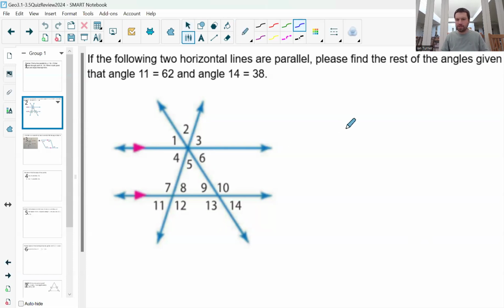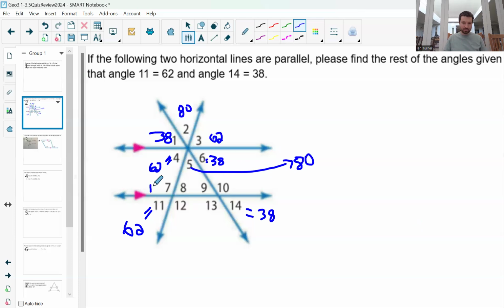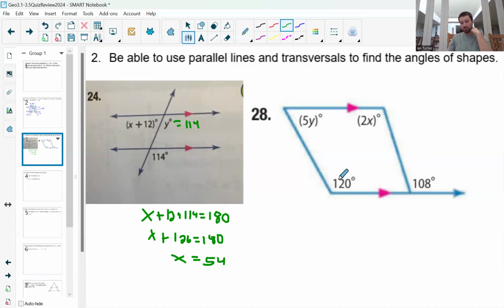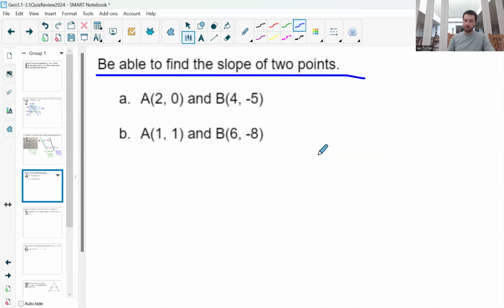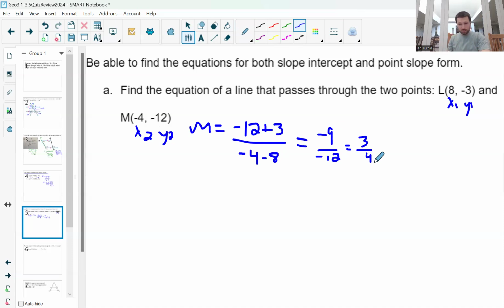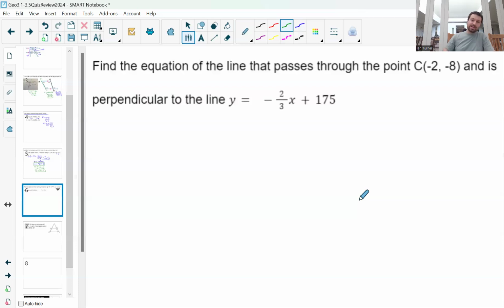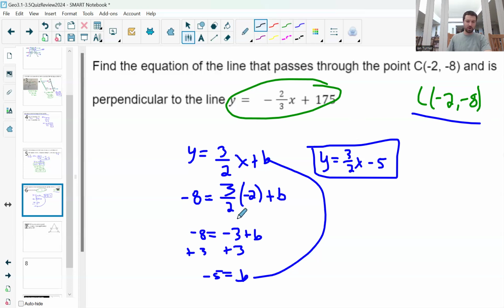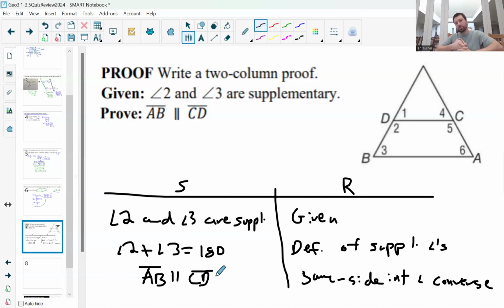High School Geometry- 3.1-3.5 Review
A review on angle pair relationships, parallel lines, linear equations, and proofs!